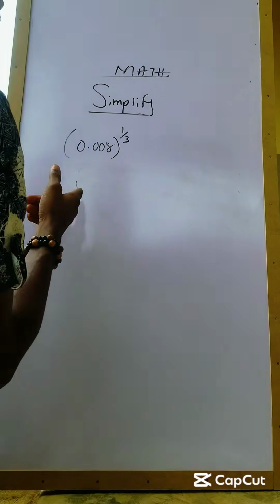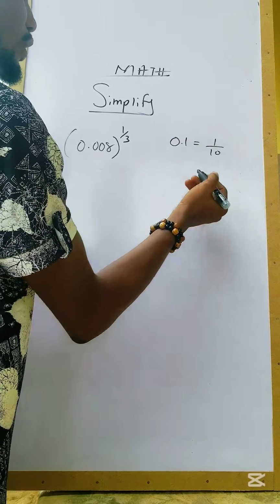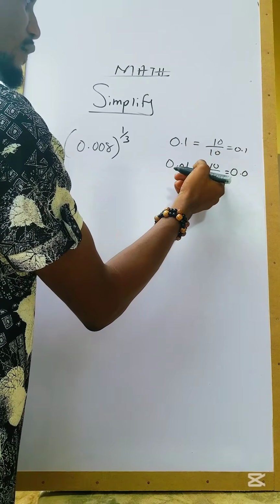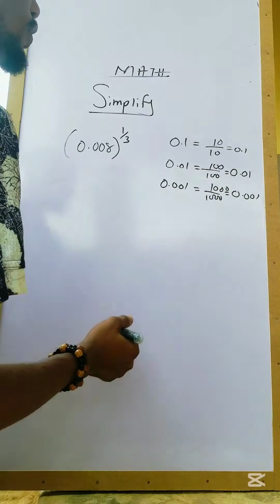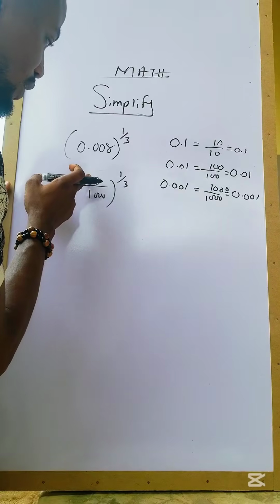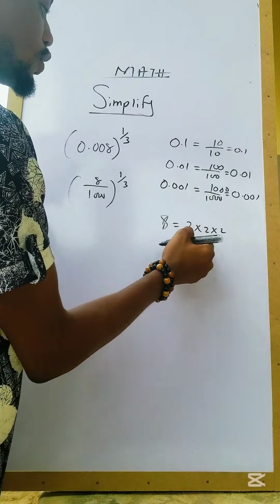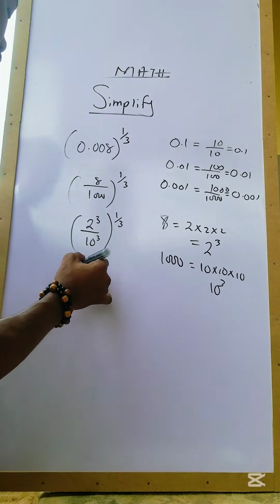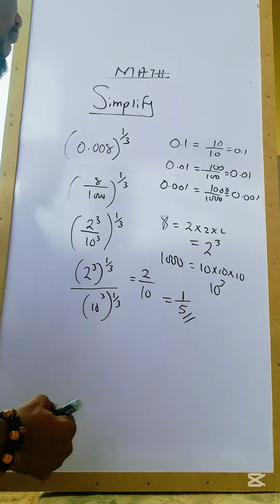What did you learn from this 👌